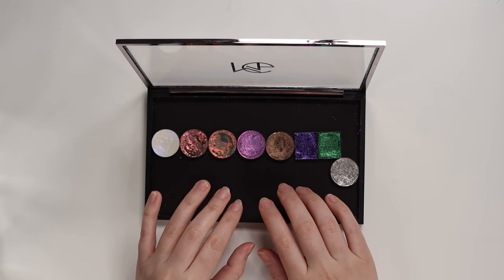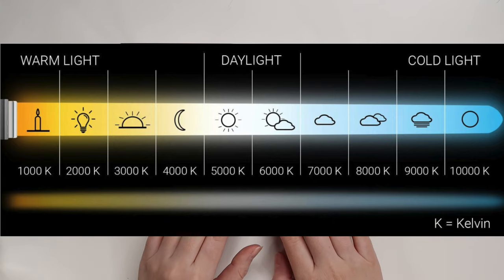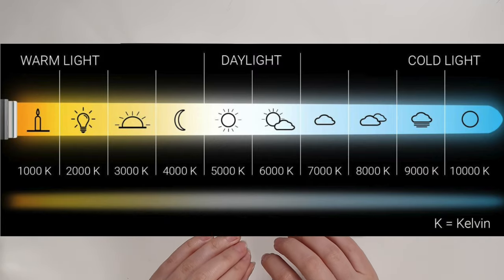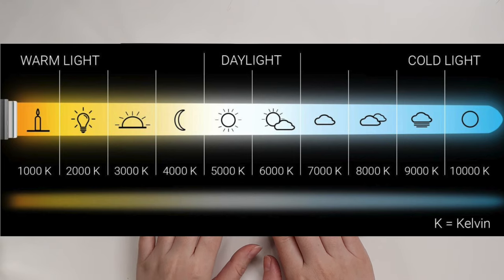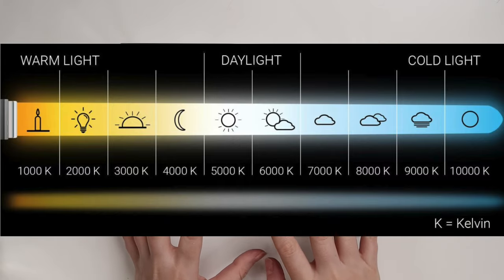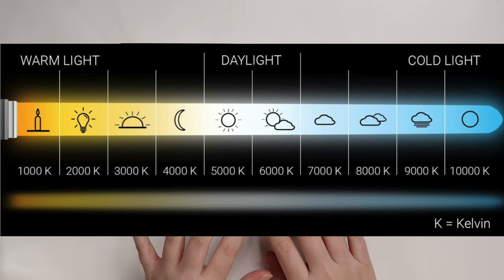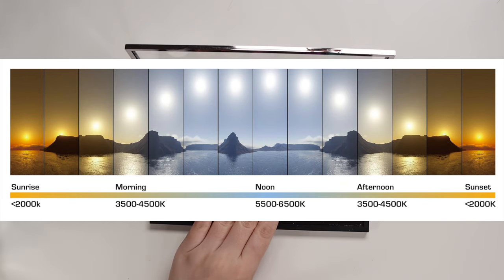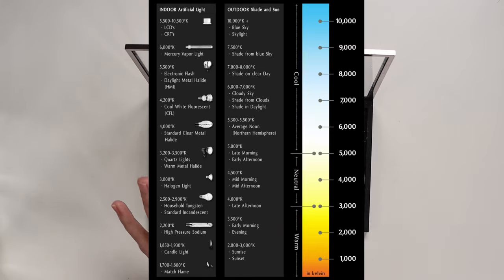The color temperature of light and how does it effect multichrome colors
*some shades were sent in pr some purchased